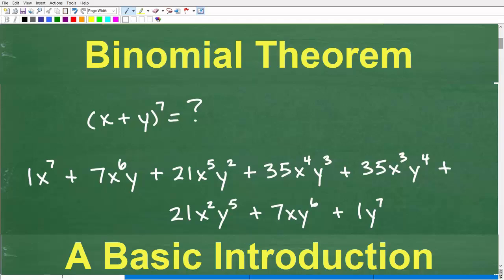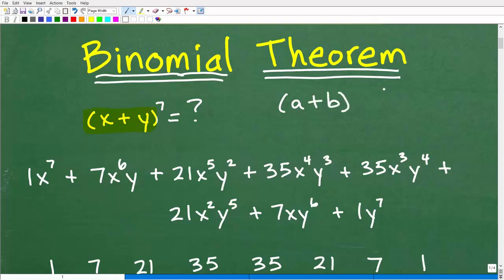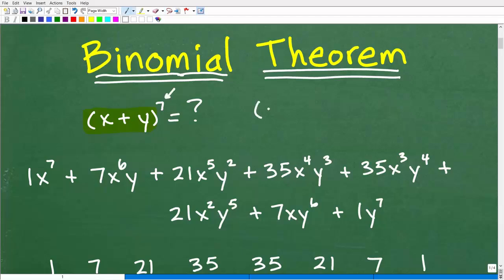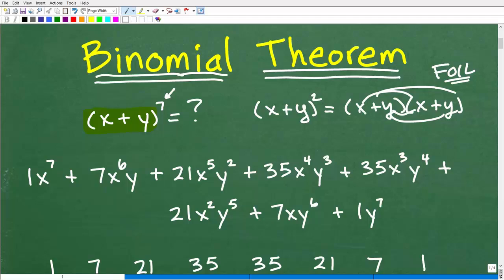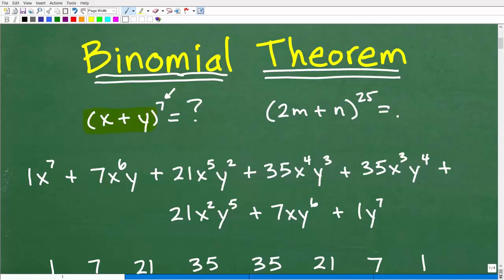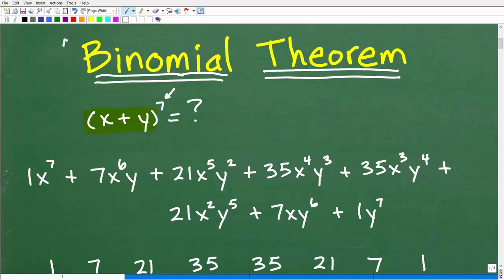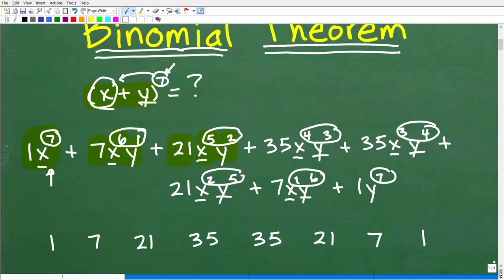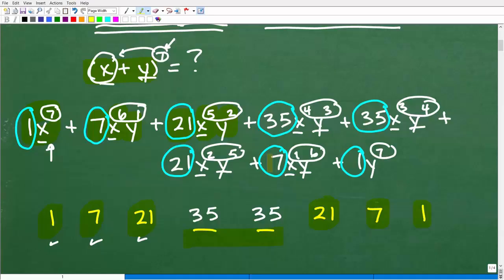Find (x + y) to the 7th power using the Binomial Theorem!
How to expand binomials using the binomial theorem. Learn more math at:
Pre-Calculus

• HOMESCHOOL MATH
• COLLEGE MATH